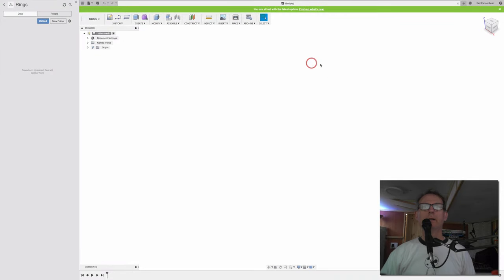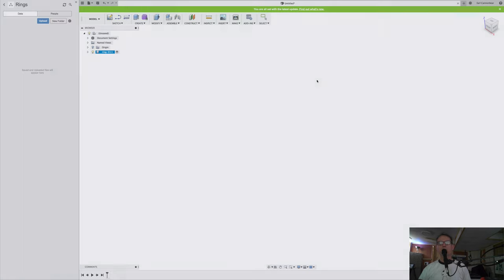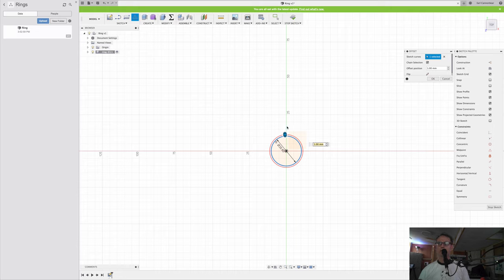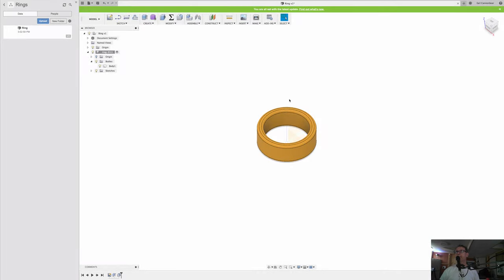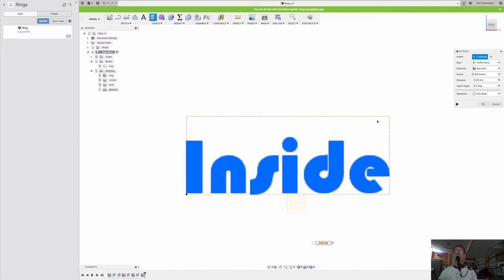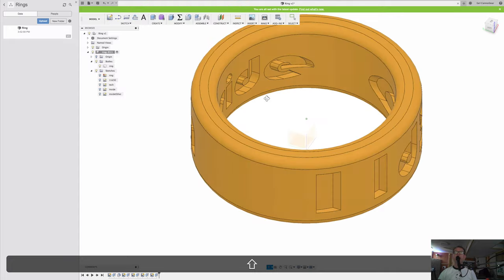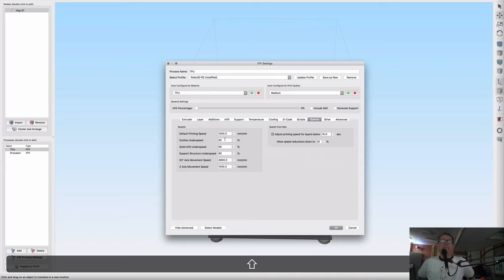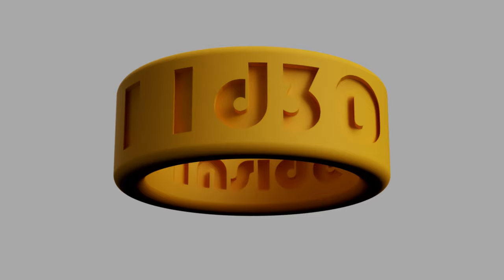qalo silicone ring 3d printed alternative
I keep breaking my qalo silicone rings. So I try to design one and 3d print it with TPU flexible filament.

The functional wedding ring.

Fusion 360 Tip - Creating Text on Curved Objects
by cyberreefguru